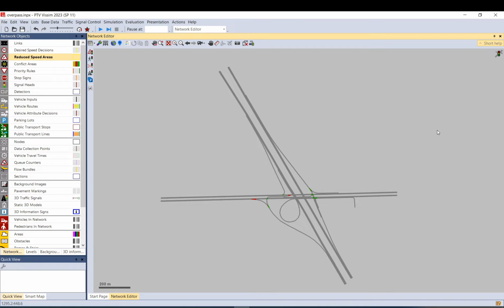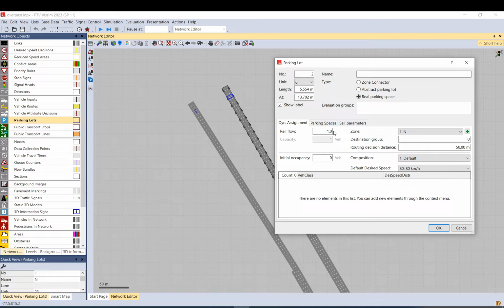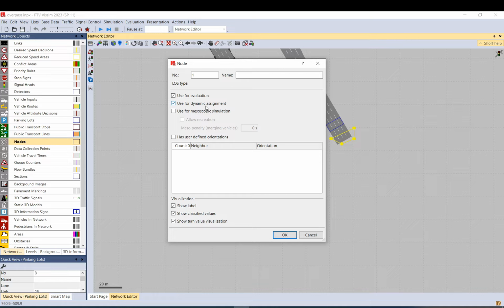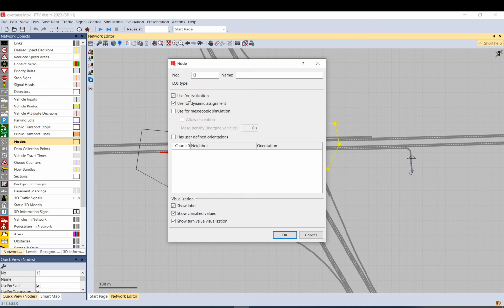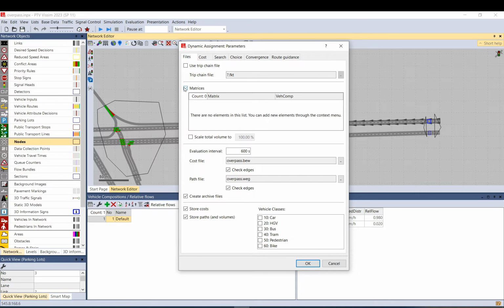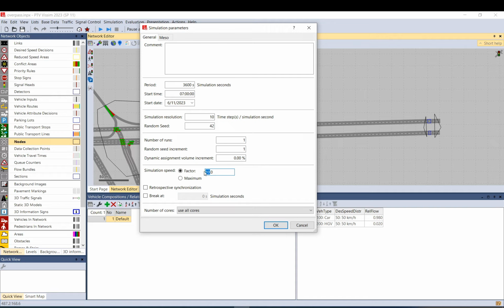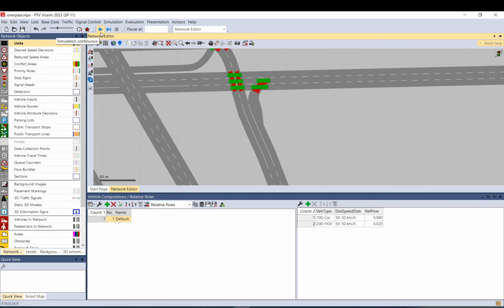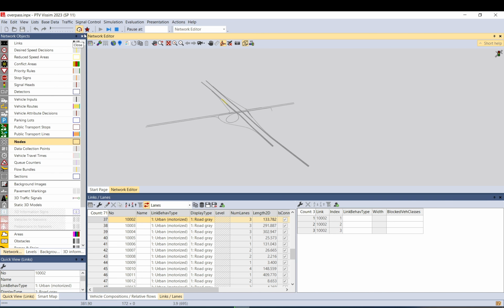Vissim Tutorial - US Interchange with overpass - Part 2 (Demand/matrix)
- Check out the next videos that builds on this model. Adding signals, troubleshooting, fine-tuning.